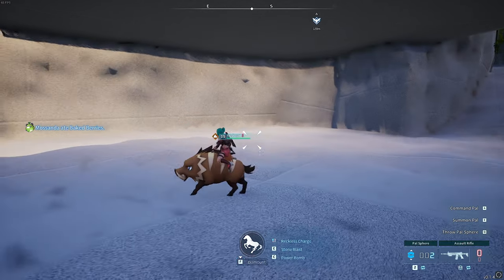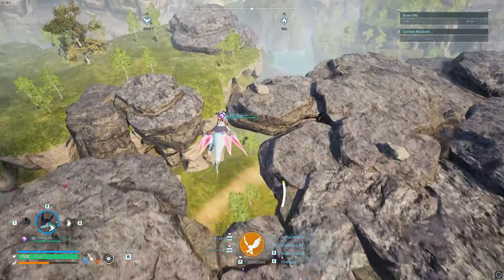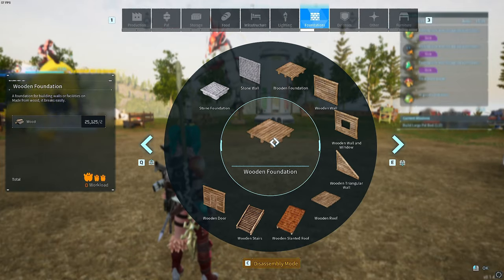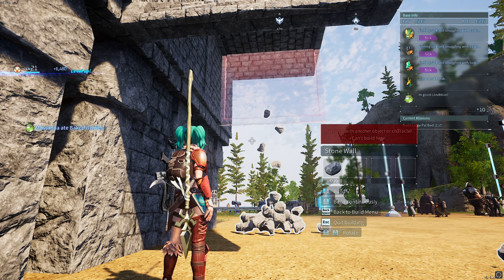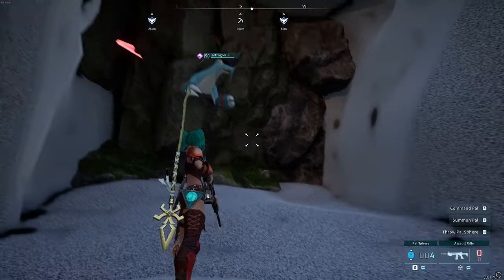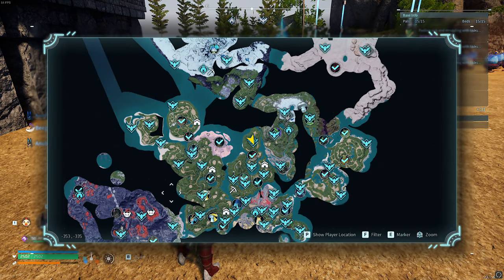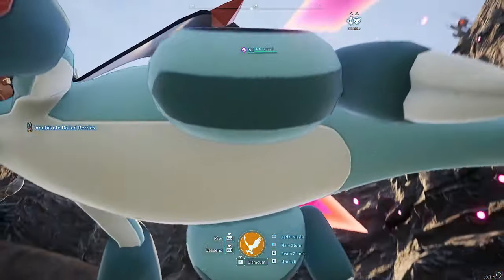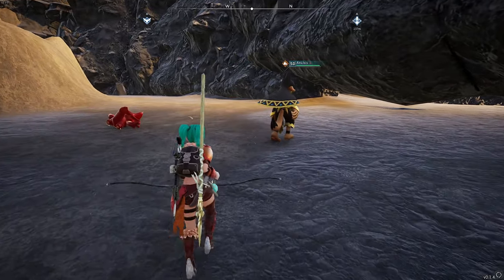INSANE MUST SEE GLITCHES in Palworld! 🤯 SECRET ROOM LOCATION, XP + MONEY GLITCH & MORE!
INSANE MUST SEE GLITCHES in Palworld 0.1.4.1! 🤯 SECRET ROOM LOCATION, XP & MONEY GLITCH & MORE!

TIMESTAMPS:
00:00 Intro
00:40 Black Marketeer Trap Glitch
02:18 Unlimited XP Glitch
03:50 Secret Room Glitch Location
05:50 Unlimited Fire Pals Glitch
08:35 Outro